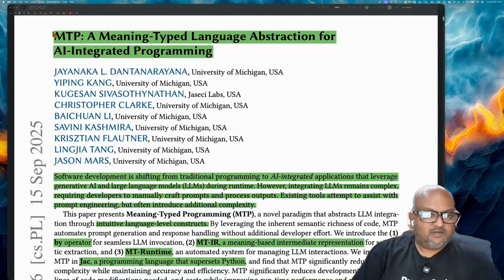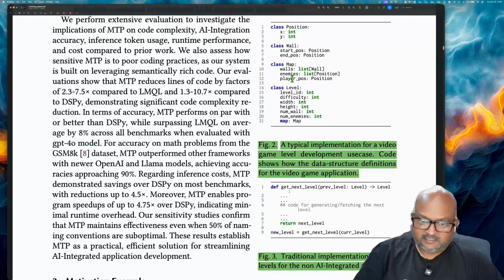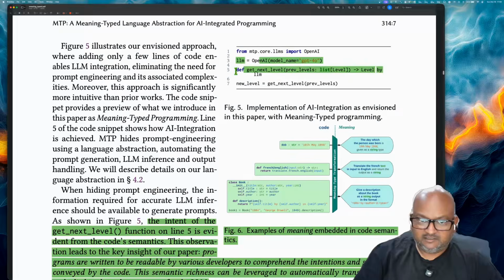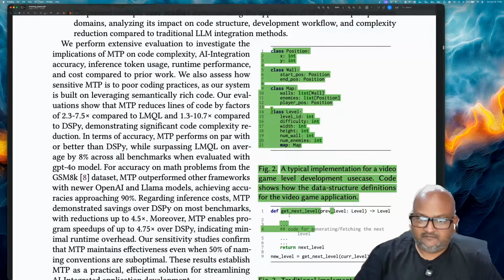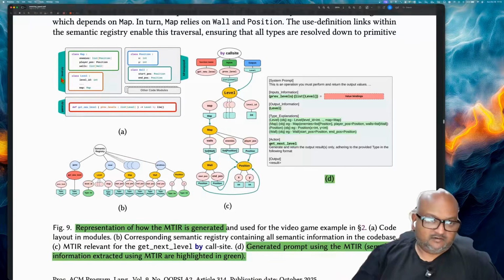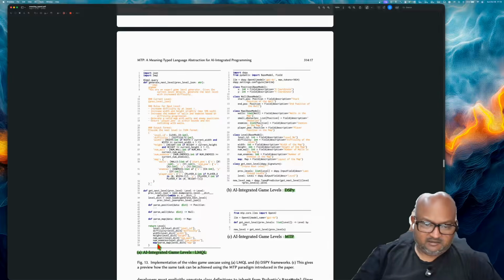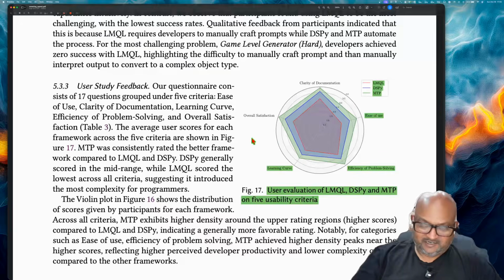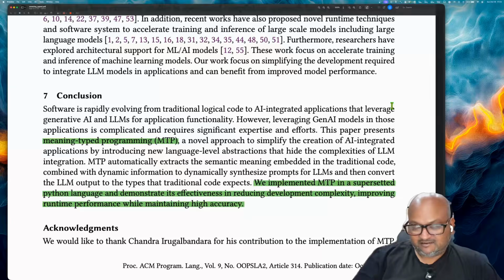Meaning-Typed Programming: Types as Prompts for LLMs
Meaning-Typed Programming: Cleaner LLM Integrations

In this walkthrough I break down the SPLASH 2024 paper on meaning-typed programming and show how its type-driven approach can remove a ton of brittle prompt wiring from our code.

Resources
- Meaning-Typed Programming (Jack language) paper
- SPLASH 2024 conference proceedings

Chapters
00:00 Intro and SPLASH context
00:43 Why traditional prompt engineering is brittle
02:57 Manual baseline for the level generator
03:47 Jac language overview and the `by` keyword
05:05 Semantic registry and prompt synthesis
08:07 Evaluation vs. LMQL and DSPy
10:55 How bad naming affects LLM success
11:49 Takeaways and open questions